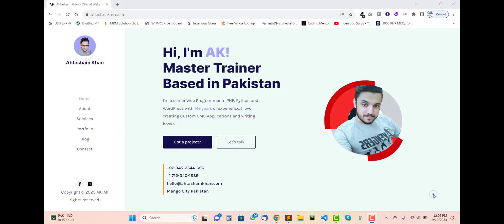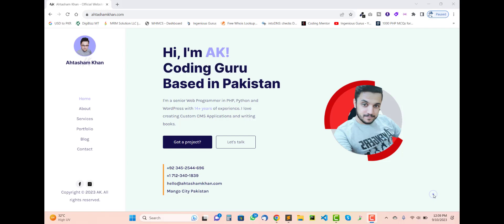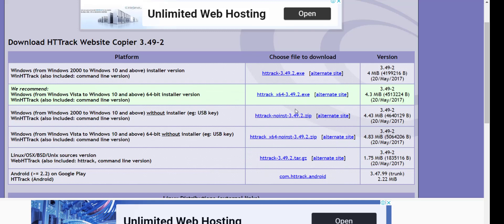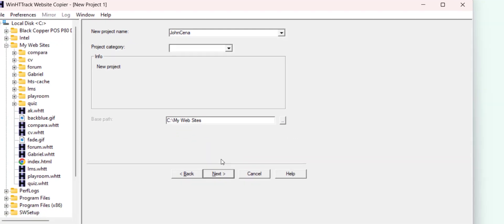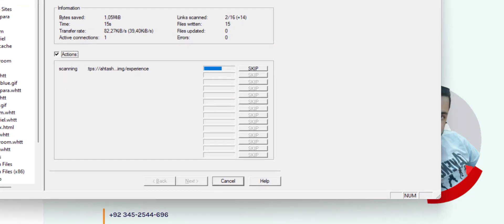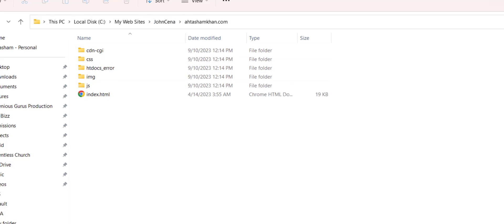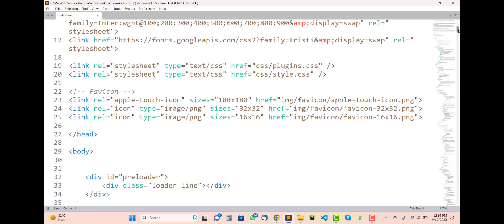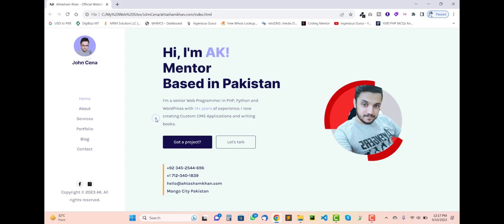How To Copy or Clone Any Website And Make It Your Own